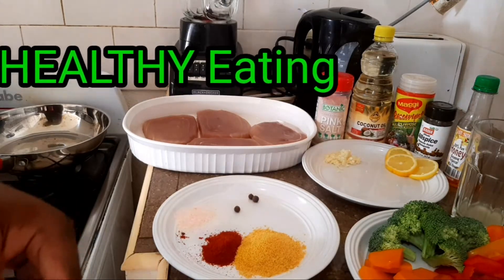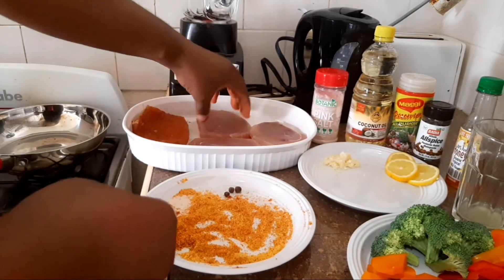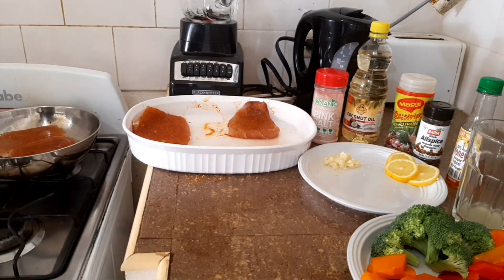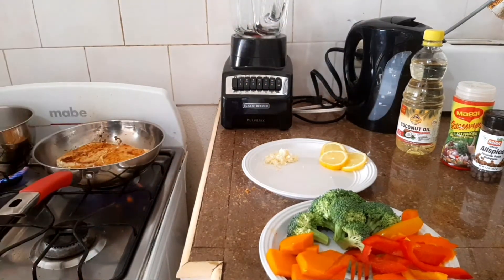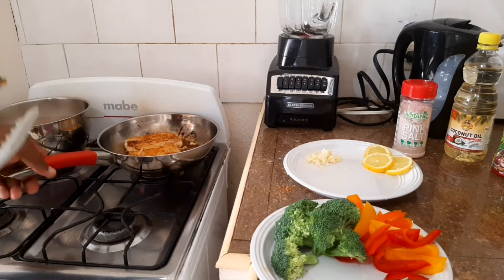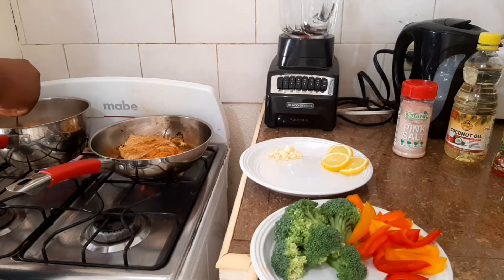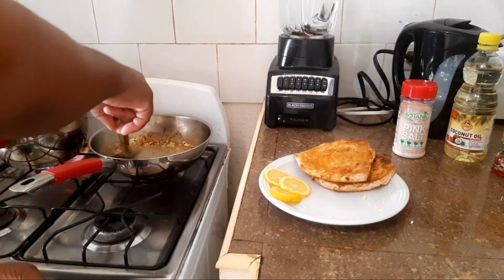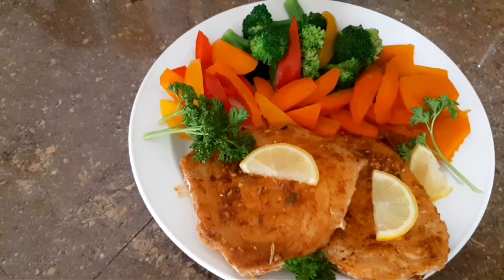Honey Garlic Glazed Marlin Steak Recipe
HEALTHY Eating...